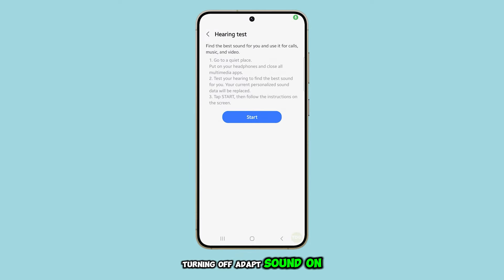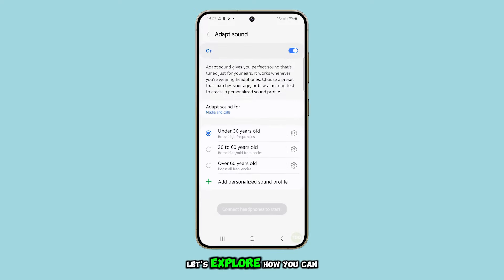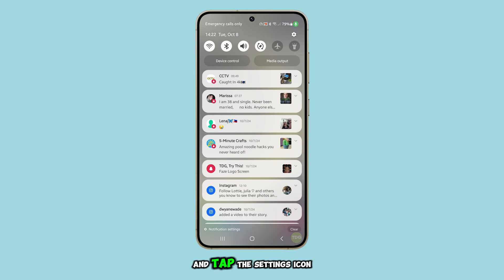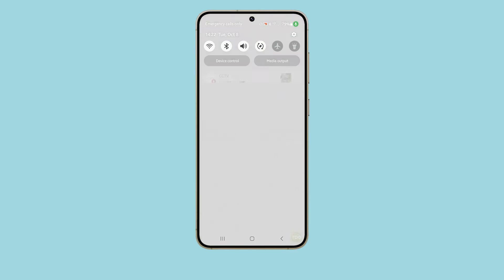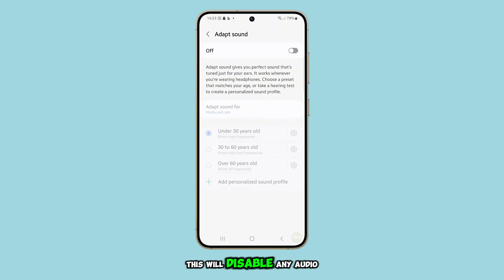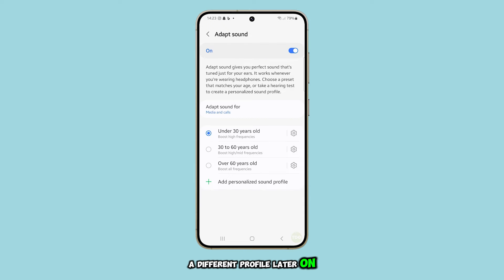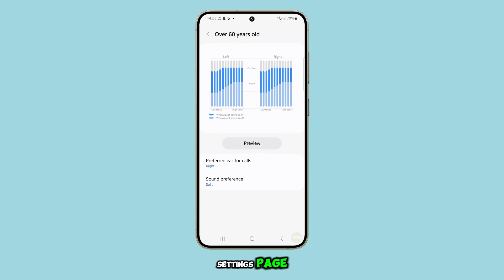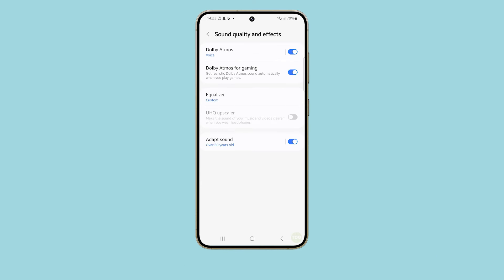How To Turn Off Adapt Sound on Samsung Galaxy S24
In this video, you'll learn how to turn off Adapt Sound on the Galaxy S24 for a more balanced, neutral audio experience. By disabling personalized sound enhancements, the device will play audio in its default mode. The step-by-step guide walks you through navigating to the Sound Quality and Effects settings and turning off Adapt Sound.